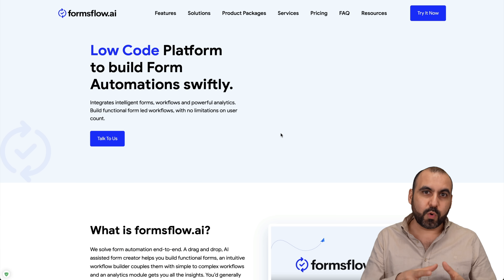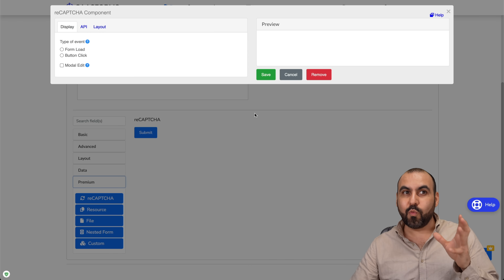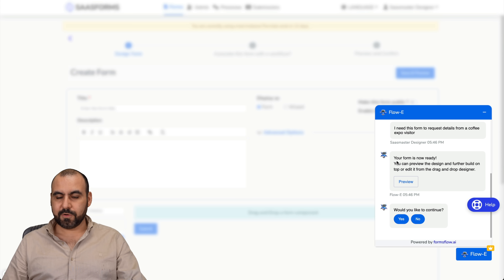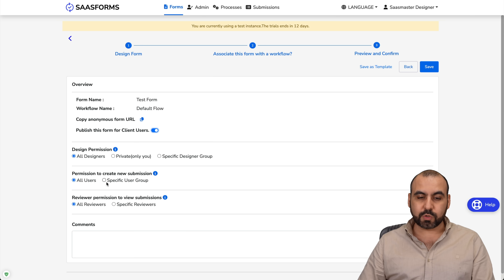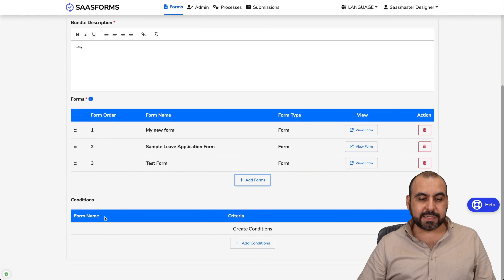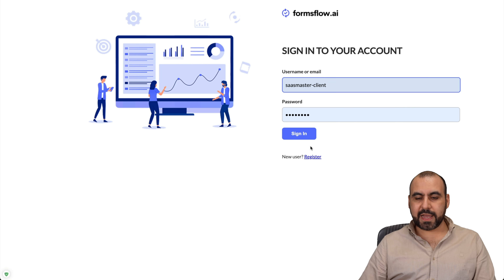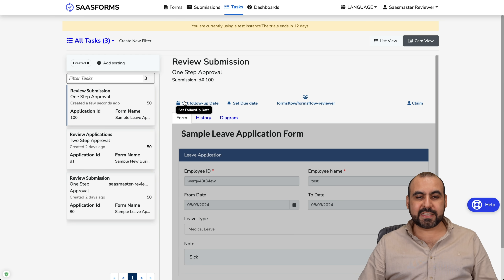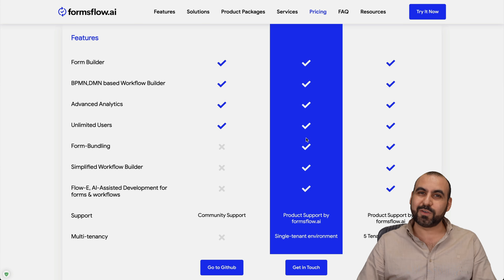Unlock Premium Form Building for Large Businesses with formsflow.ai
Unlock premium form building capabilities designed for medium and large businesses with FormsFlow! In this video, we dive into the advanced features that revolutionize how you create and manage forms. With FormsFlow, you're not just getting a form builder; you're unlocking a comprehensive suite ideal for complex, customizable form-building needs.

Are you ready to transform your business's form management? Grab the chance to see FormsFlow in action as we explore its premium elements—API integration, advanced layout options, data validation, conditional logic, and so much more. Discover how easy it is to generate forms with Flow-e, tailor them with custom fields, and create form bundles for efficient operations.

Whether it's HR, marketing, or accounting, FormsFlow Premium is the SaaS solution your business has been waiting for. With our lifetime deal, you'll get more than just a form builder; you'll get a tool that's essential for SEO optimization, hosting solutions, and e-commerce success.

Remember, a smart form is just the beginning. With FormsFlow, you can expect seamless integration, powerful analytics, and a workflow that aligns with your business needs. Check out the link for FormsFlow Premium and see the difference for yourself!

CHAPTERS:
0:00 - Introduction to FormsFlow
0:16 - Explaining FormsFlow
0:48 - Form Creation Tutorial
3:54 - Form Bundle Assembly
5:29 - Admin Configuration Guide
5:55 - Client Dashboard Overview
6:55 - Reviewer Interface Walkthrough
7:52 - Conclusion and Next Steps